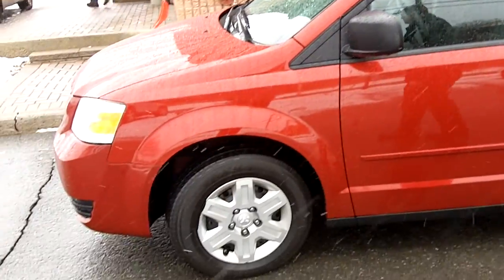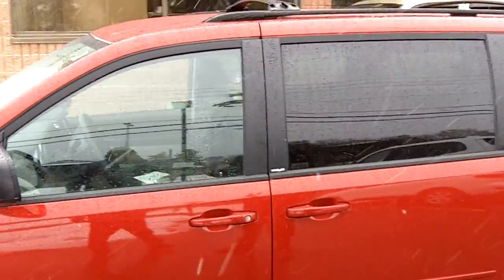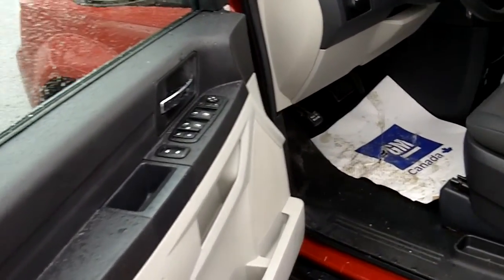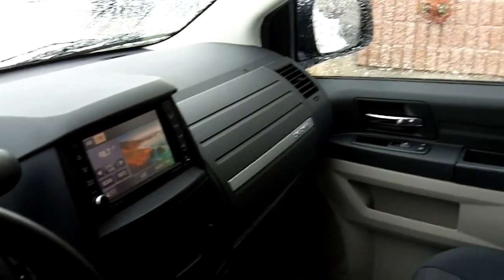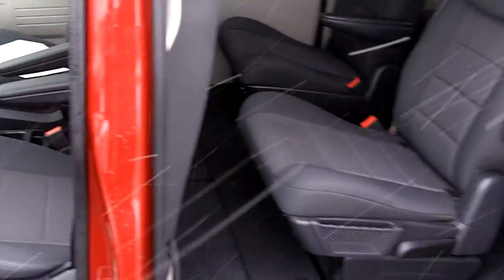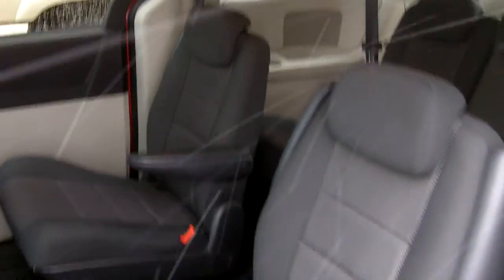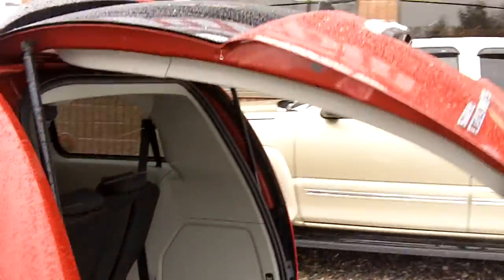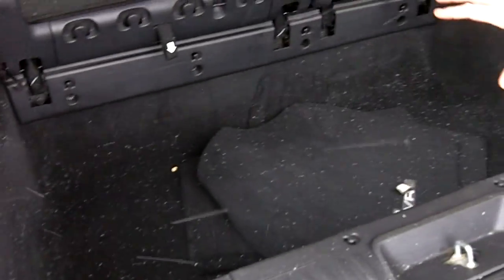2008 DODGE GRAND CARAVAN SE - R41292 - TurpinAutoWorld